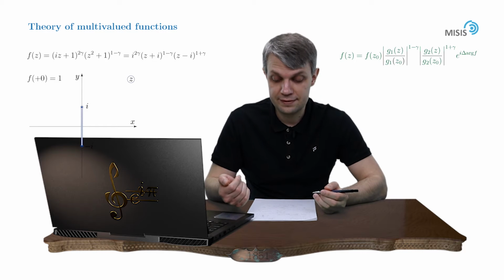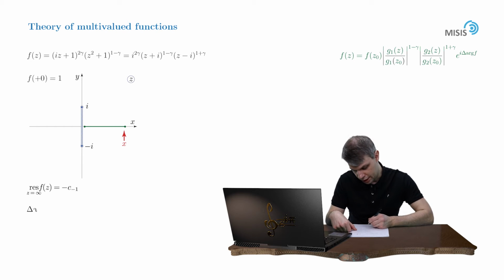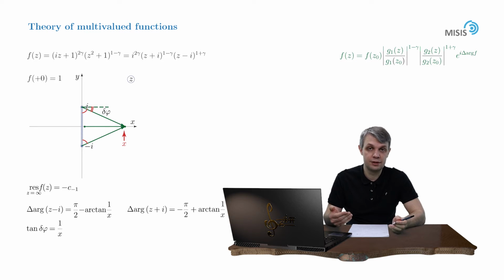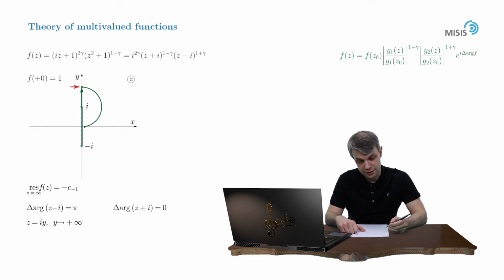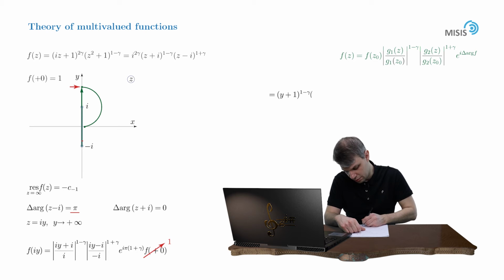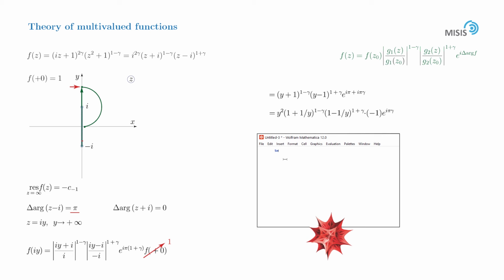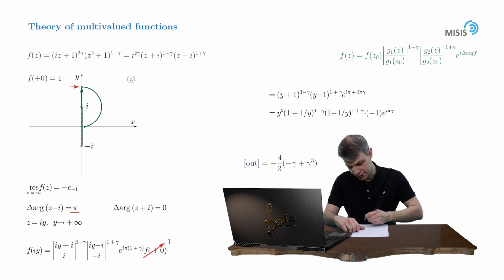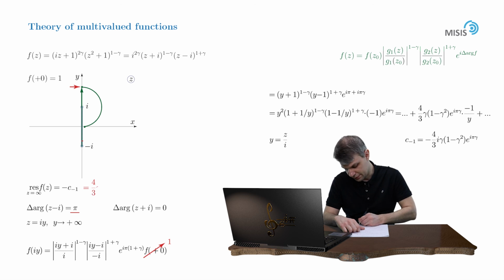[CA/Week 4] Practice with regular branches VI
Week 4 of the course "Complex Analysis" is dedicated to practice with multivalued functions, branch cuts and extraction of regular branches.

Topics of the course:

    1. Algebra of complex numbers. Differentiation and integration in a complex plane.
    2. Singularities of functions of complex variables.
    3. Contour integration. Residue theory. Jordan's lemma.
    4. Multivalued functions and regular branches
    5. Analytical continuation and Riemann surfaces.
    6. Integrals with multivalued functions.
    7. Gamma function and its applications.